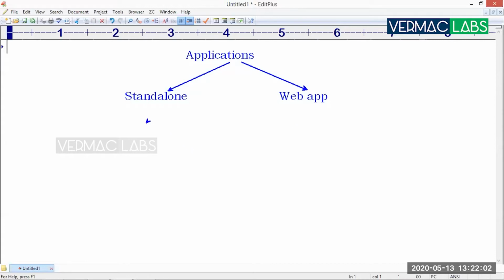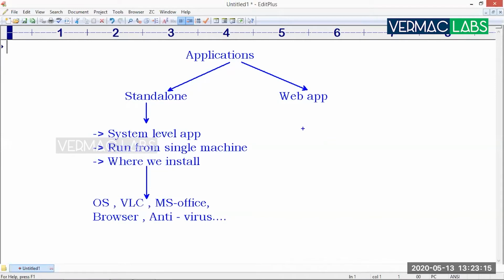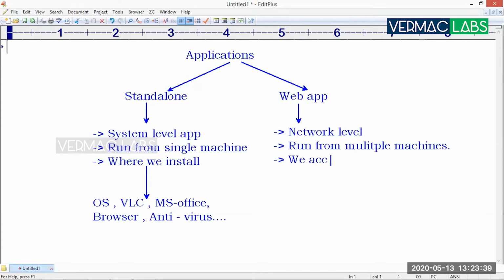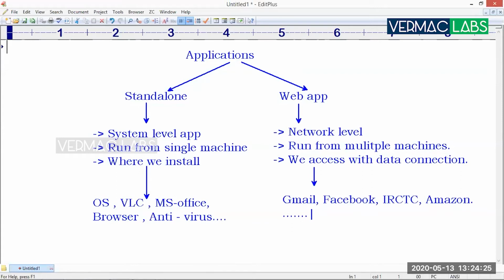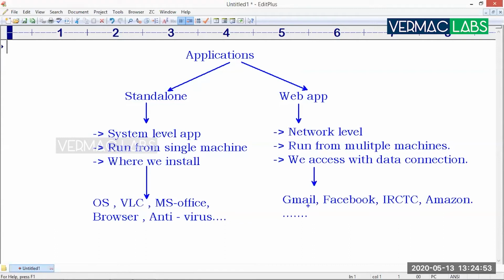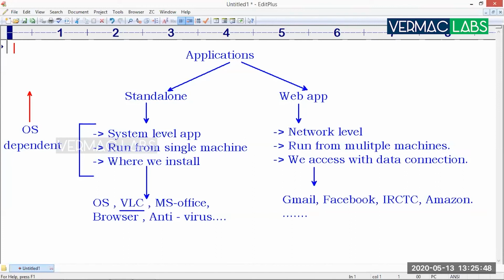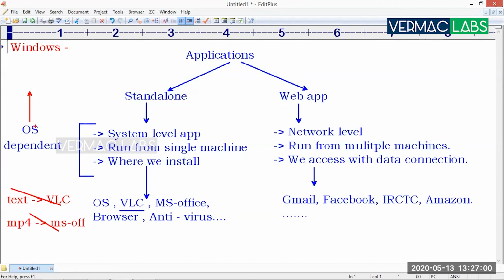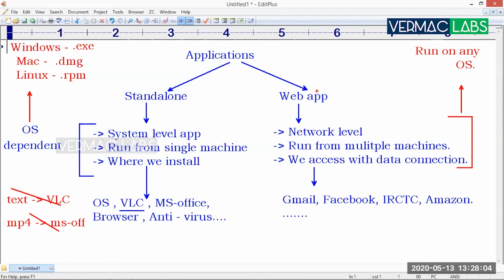Vermaclabs - Programming Languages - Applications of Programming Languages | Part 4/6